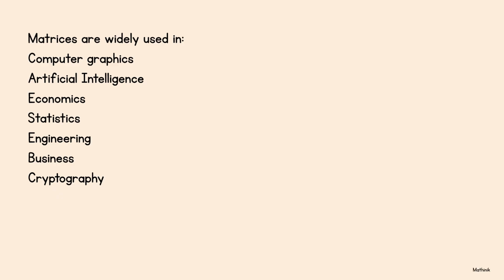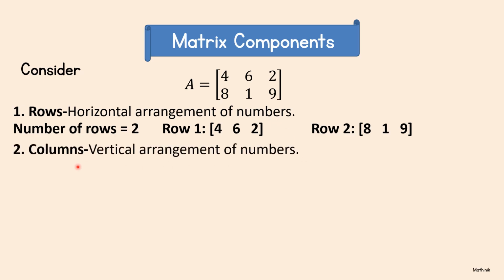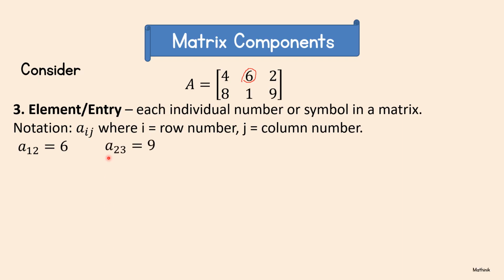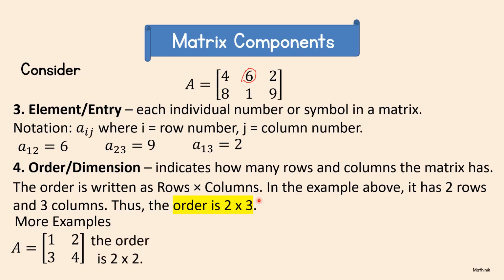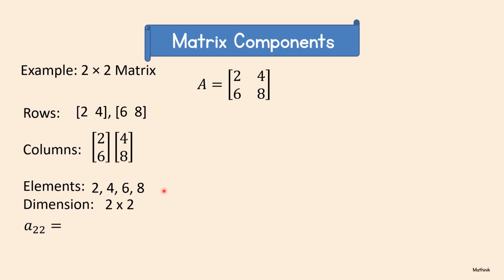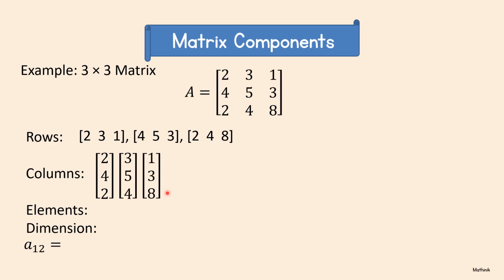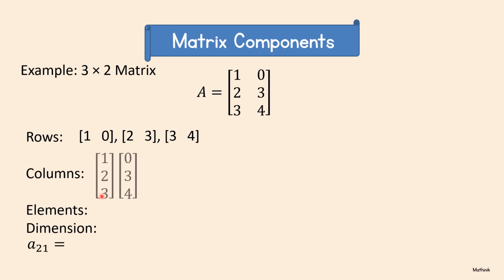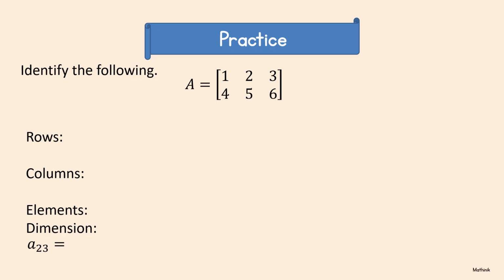Introduction to Matrix - Finite Mathematics 1 (Grade 11 Elective Math)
📌 What you will learn in this video:Welcome to Mathinik!
In this video, we dive into the core concepts of Finite Mathematics 1 for Grade 11 Senior High School. We are breaking down the Introduction to Matrix in the simplest way possible.

By the end of this lesson, you will understand:
* What a matrix is and its real-world uses
* Rows, columns, and dimensions (order) of a matrix
* Elements and basic notation

This elective mathematics tutorial is perfect for Grade 11 students looking for a clear, step-by-step guide to mastering matrices.